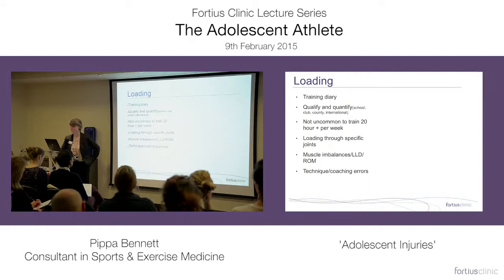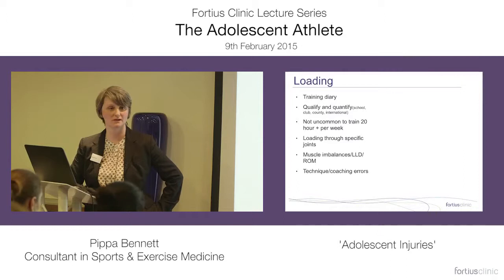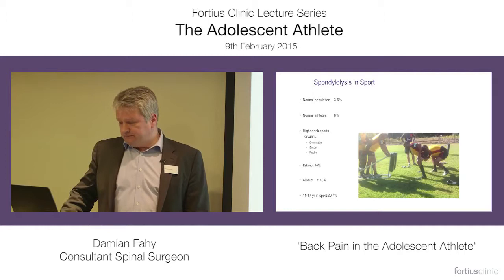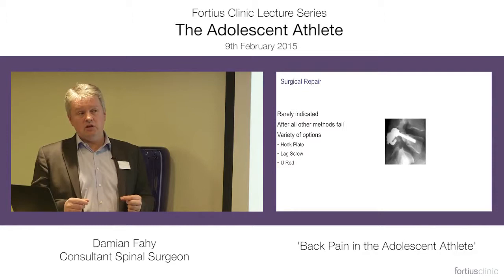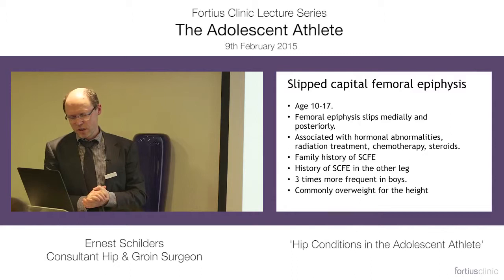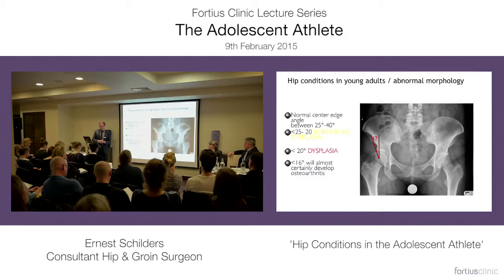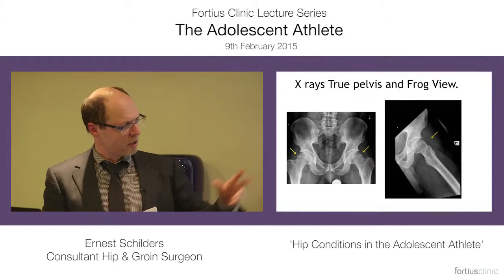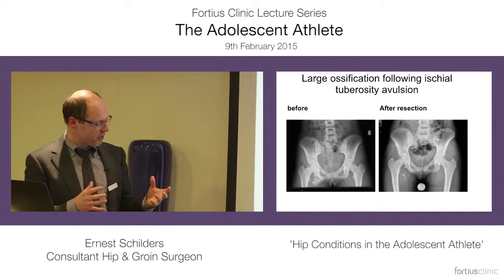February Lecture - The Adolescent Athlete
The speakers are Dr Pippa Bennett, Mr Damian Fahy and Professor Ernest Schilders.